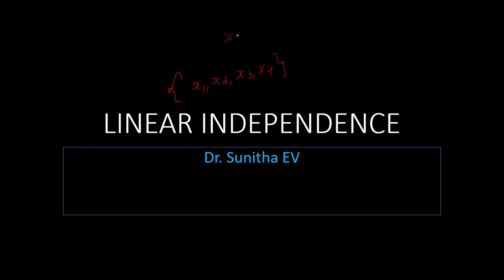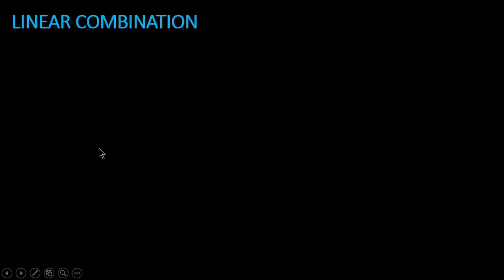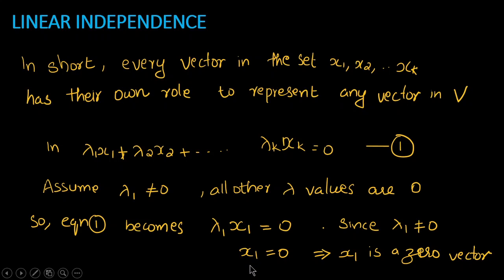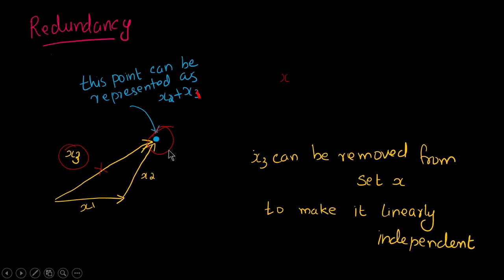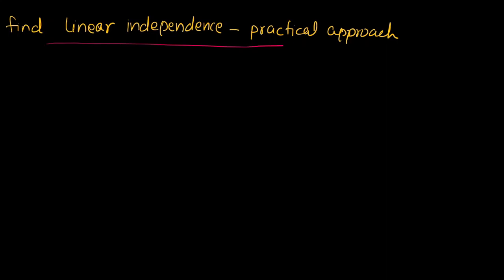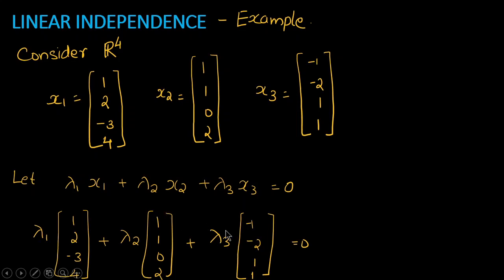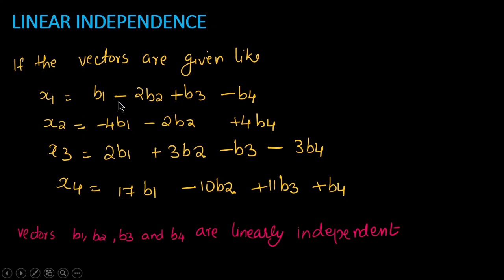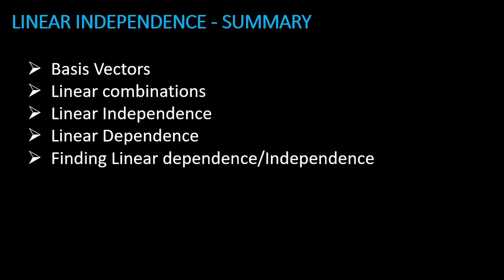Linear Independence (Computational Fundamentals of Machine Learning)_Lecture9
Linear Independence